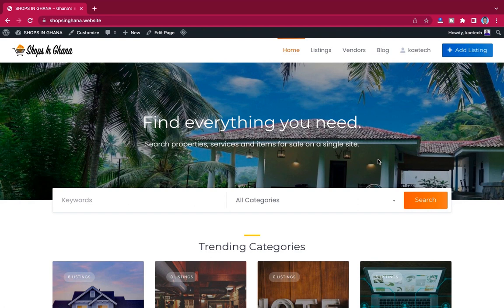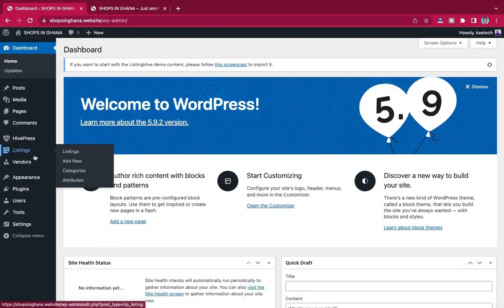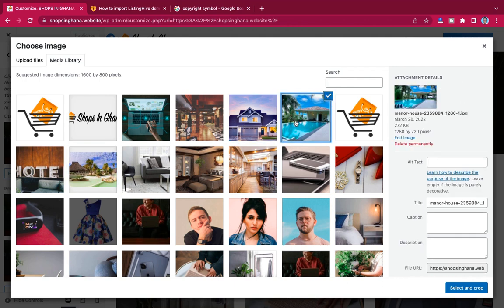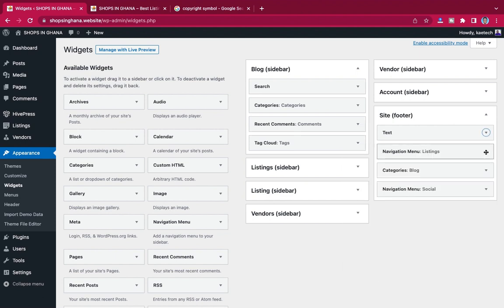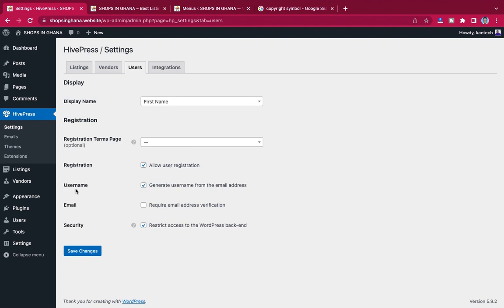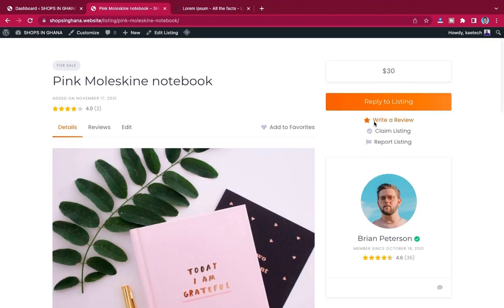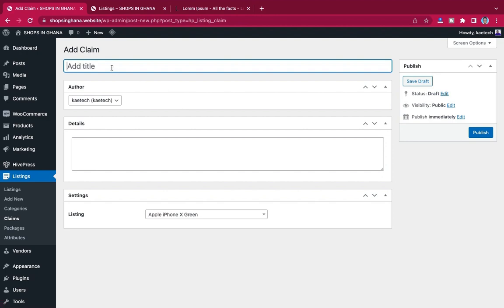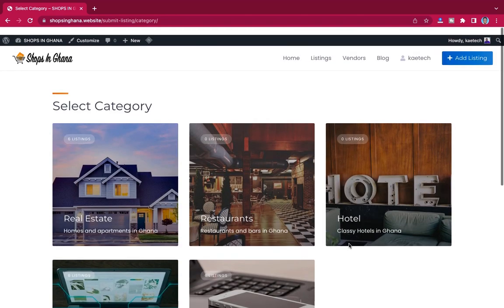How to Create A Listing Website Like Tonaton For Free Using WordPress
This video tutorial details step by step procedure of how to create a Listing Website like Tonaton or OLX with WordPress for free without buying any plugin or page builder. Everything used on this video for creating this beautiful website is for free. All you need is a domain name and hosting to get you started. Then you can follow the video and create your own simple delivery or shipping website.

What You will learn:

1. How to install a theme (Free theme ListingHive).
2. How to install free plugins (HivePress)
3. How to import demo contents
4. How to customize the theme
5. How to create Header and Footer menus

Table of Content
00:00:00 Introduction The website we are going to create
00:07:42 Installing plugins and theme
00:12:12 Importing Demo Content
00:19:04 Theme Customization
00:27:40 Creating and setting up categories
00:33:55 Creating menus and Customization of footer
00:37:35 Designing Homepage
00:41:00 HivePress Settings
00:48:00 Header Menu
00:51:25 Adding more plugins to help you monetize your website